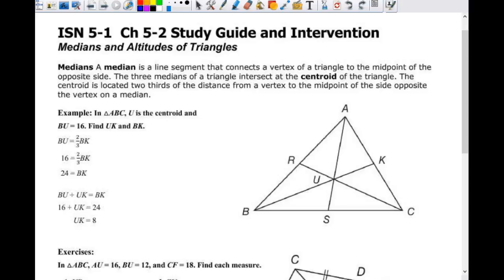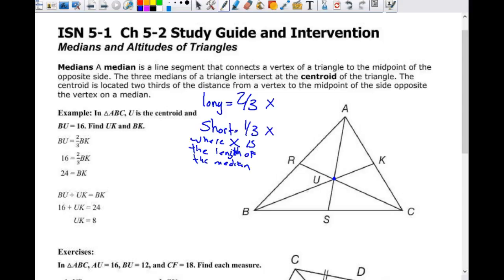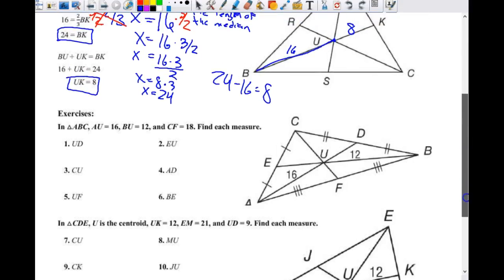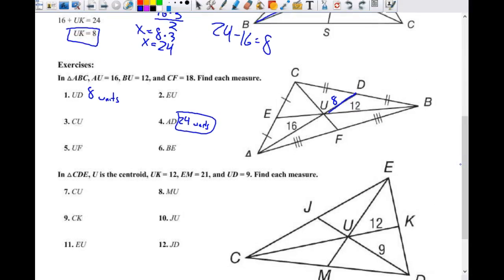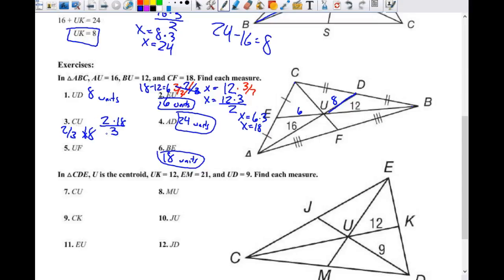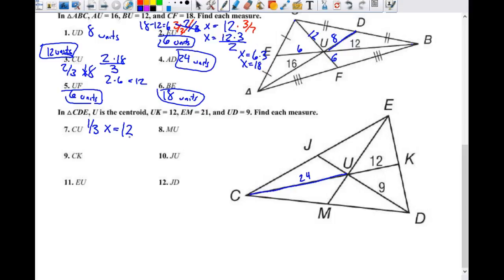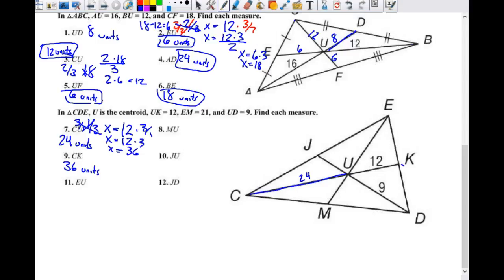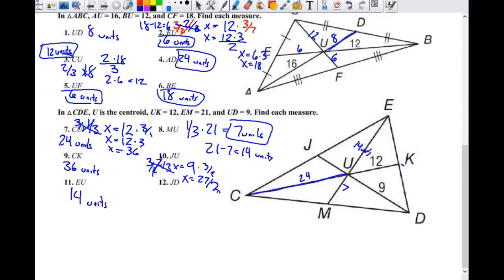Medians of Triangles